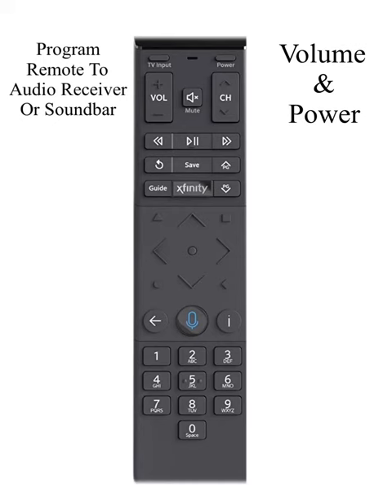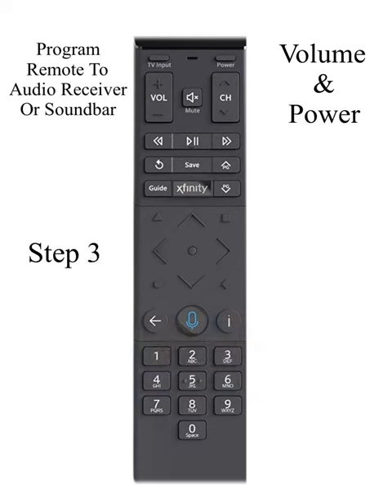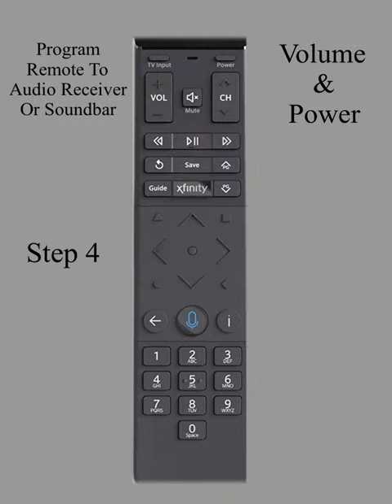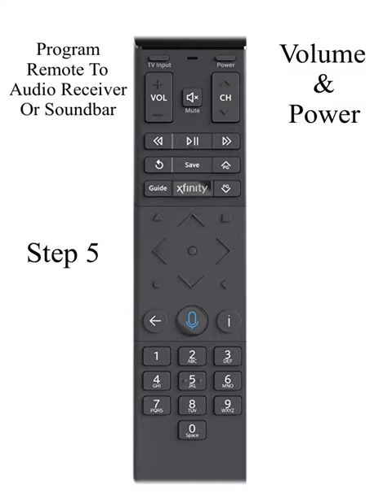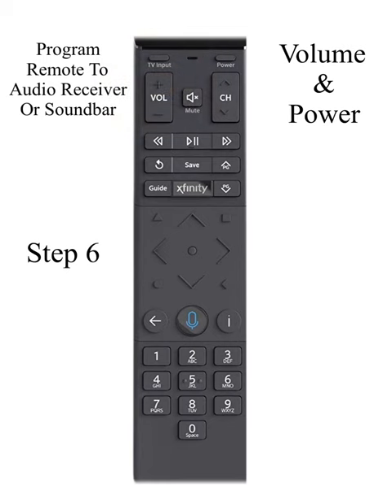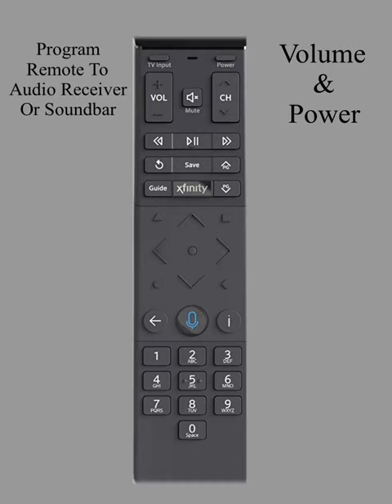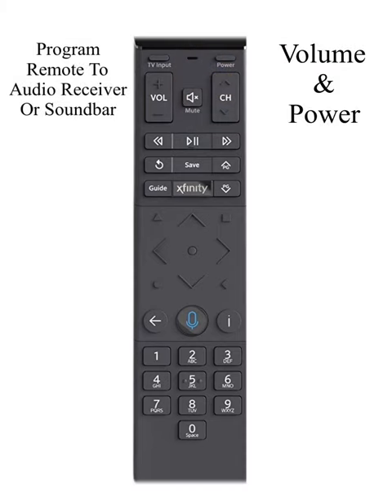How to Pair Your Xfinity Remote to Your Soundbar or Audio Reciever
In this video I’ll show you how to￼ Pair Your Xfinity Remote to Your Soundbar or Audio Reciever or surround sound system￼